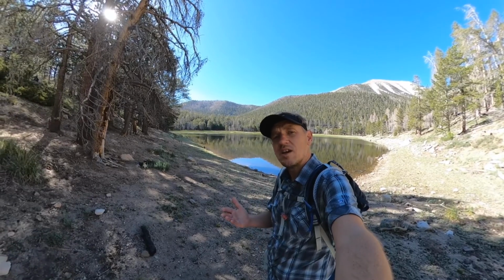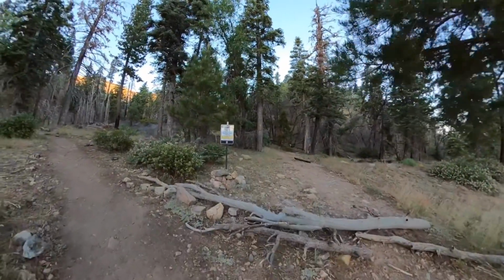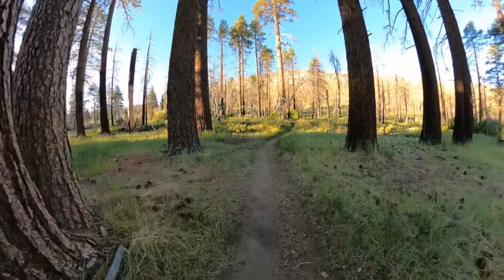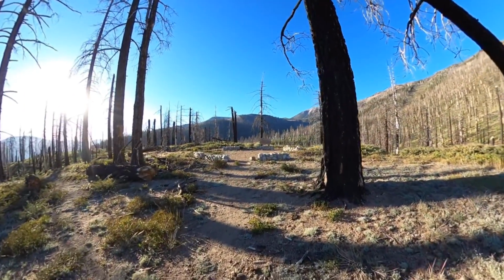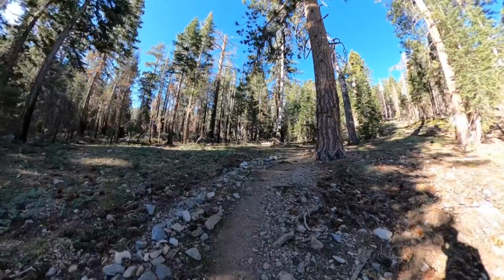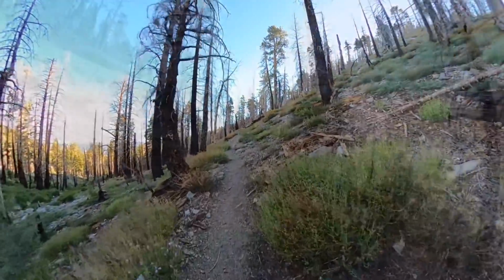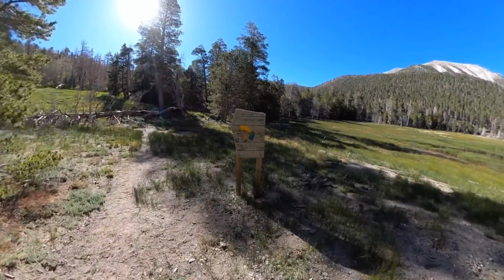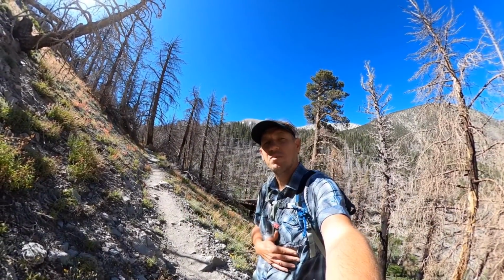Dry Lake (San Gorgonio) From The South Fork Trail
Dry Lake, nestled in the shadow of San Gorgonio Mountain, is a beautiful day hike or overnight camping destination. This hiking guide to Dry Lake takes the scenic South Fork Trail, which is well maintained with gradual slopes. And despite being called Dry Lake, it often has water in it, making for a pristine alpine oasis in the mountains of Southern California.

Nestled within the grandeur of Southern California, dry lakes are captivating geological features that paint an intriguing picture of nature's evolving canvas. These unique landscapes, also known as playas, are renowned for their ephemeral nature, transforming with the seasons and offering a breathtaking spectacle of crystallized salt planes under the scorching summer sun. Popular dry lakes like the iconic Salton Sea or the El Mirage Dry Lake are distinctive destinations attracting thousands of visitors each year for varied activities ranging from photography to land sailing. So, whether you're a thrill-seeker, a nature lover, or a science enthusiast, exploring Southern California's dry lakes presents an opportunity to engage with a rare side of Mother Nature's creativity. Witness the mesmerizing contrasts of vibrant blue skies against stark white lake beds, capturing the sheer beauty and allure of these dry lake phenomena in Southern California.